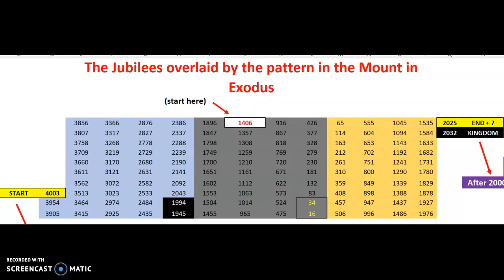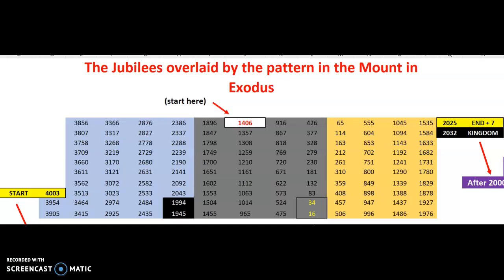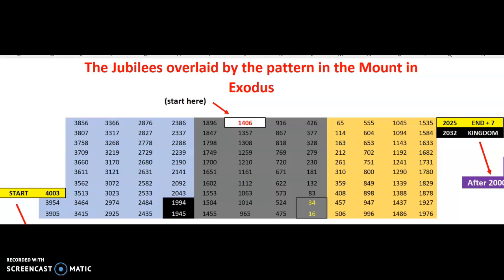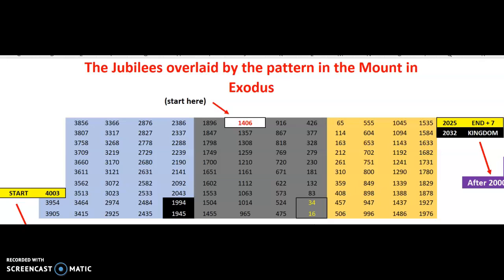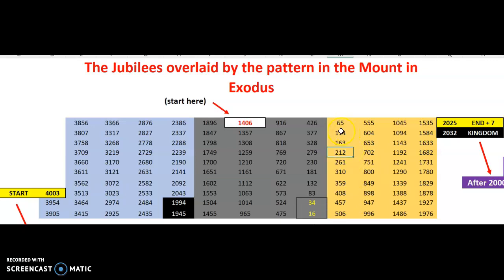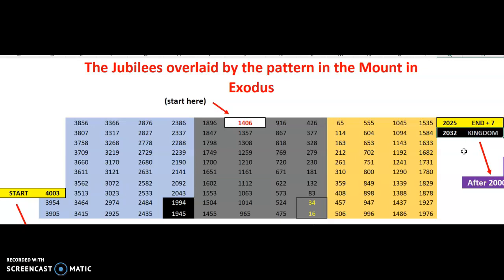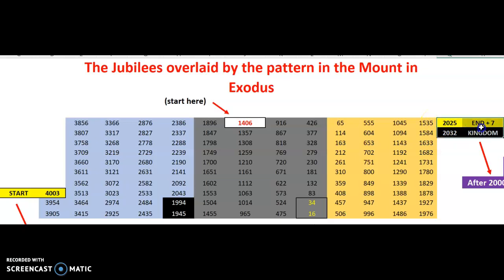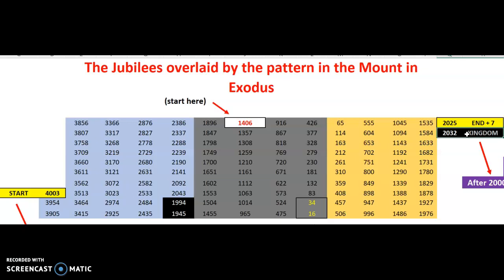Narrowing the timeline Part 2 - Exodus, Joshua & Ezekiel and Jesus :)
The timeline of the end times is incredibly NOT hidden